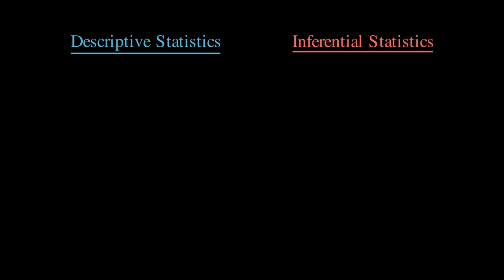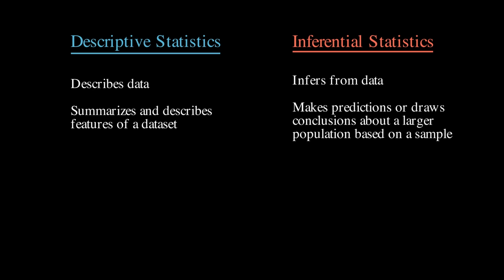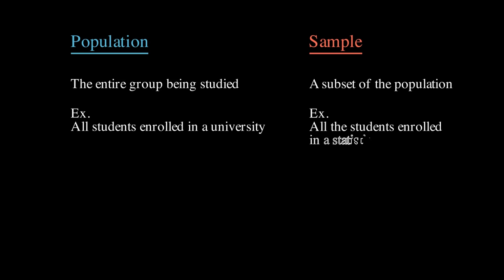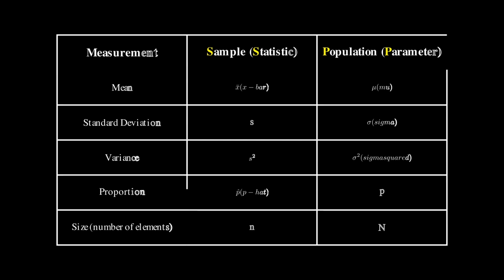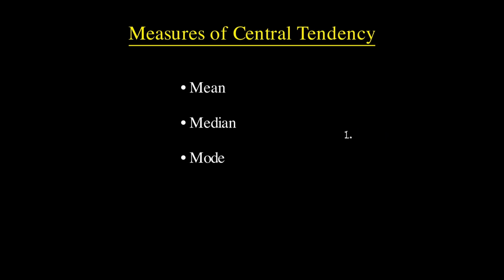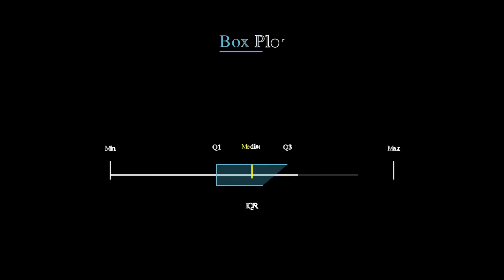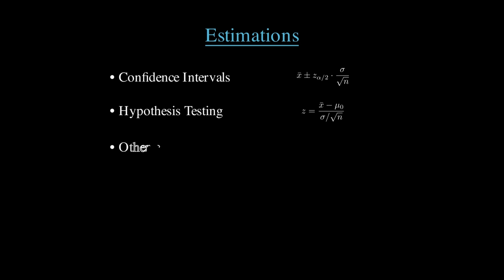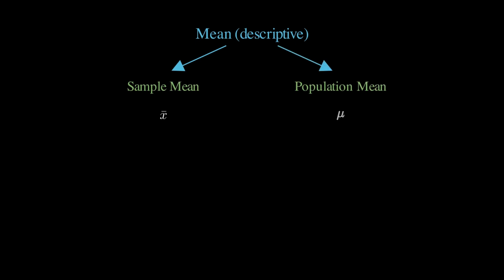Descriptive vs. Inferential Statistics: Simply Understood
In this video, we breakdown the differences between descriptive statistics versus inferential statistics.